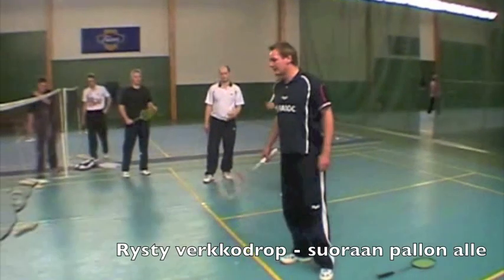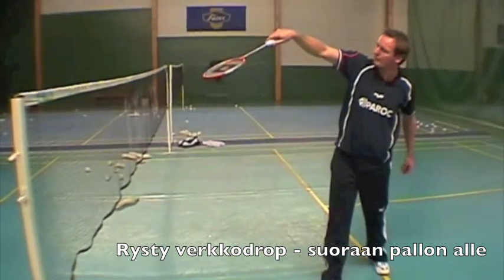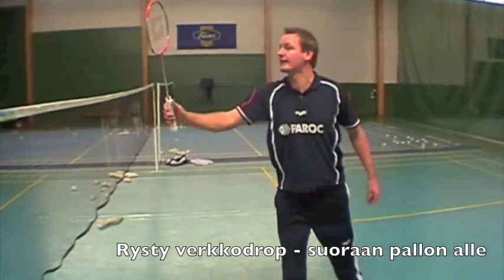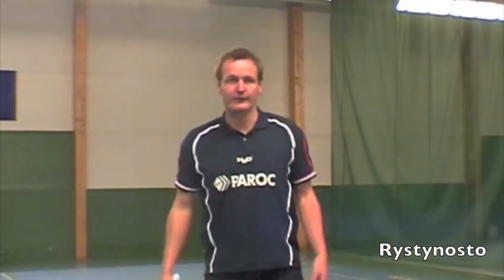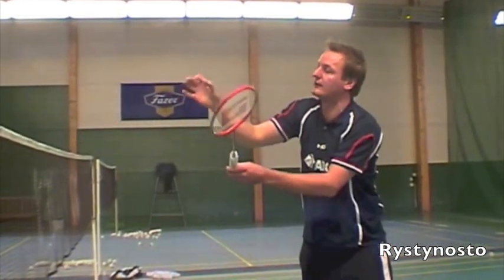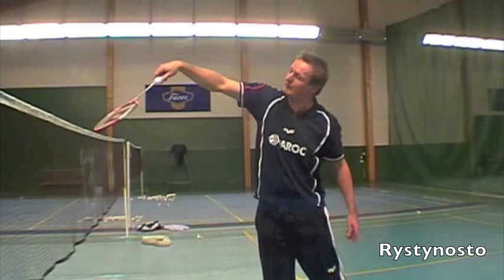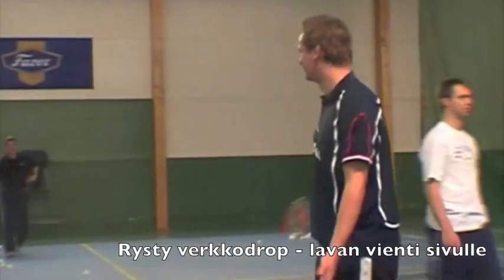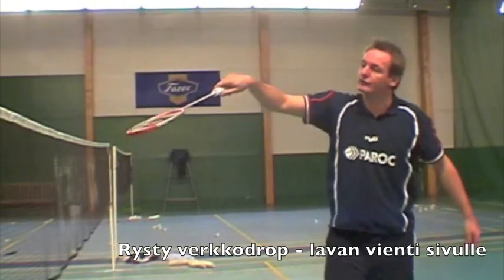Verkkopeliä rystyltä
Verkkopeliä Lars Uhren johdolla.